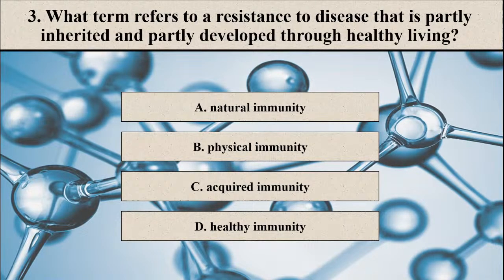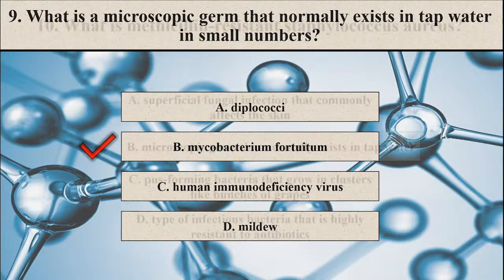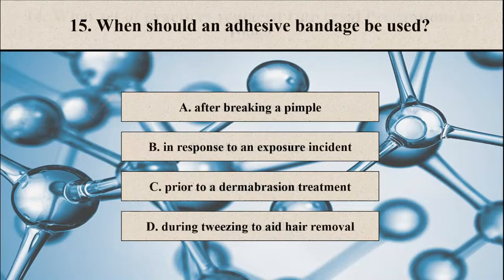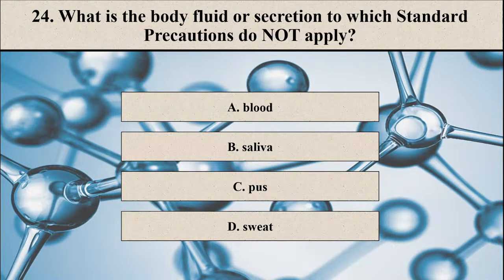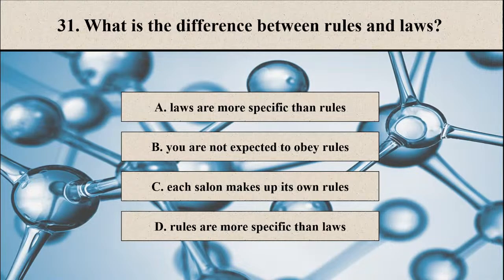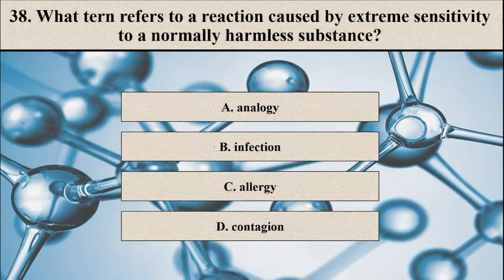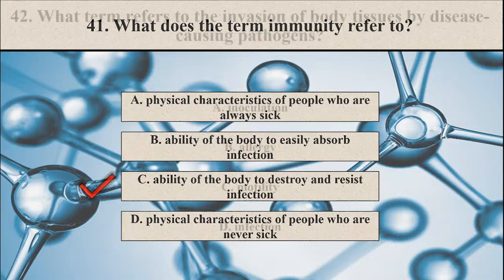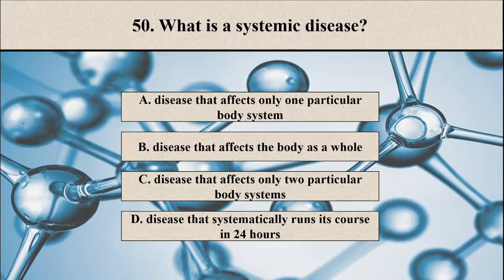Infection Control Principles and Practices Esthetics- Milady Standard Esthetics Textbook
We are doing the review questions for Infection Control Principles and Practices Esthetics- Milady Standard Esthetics  Textbook.